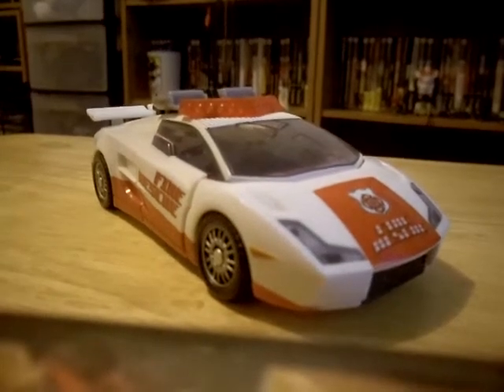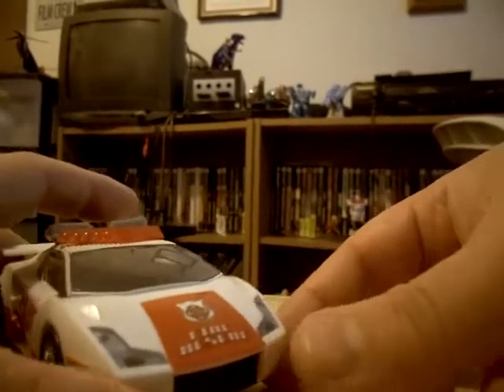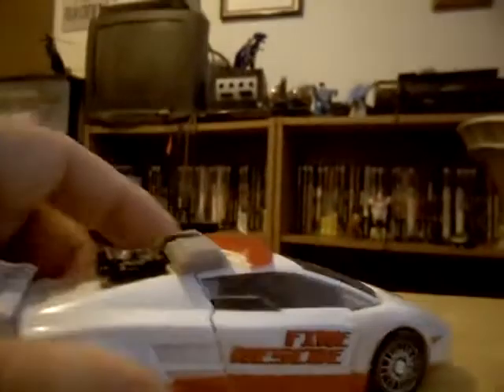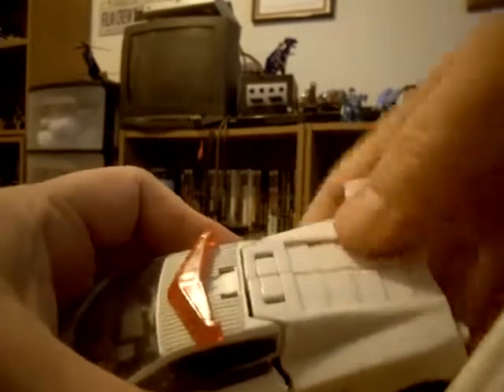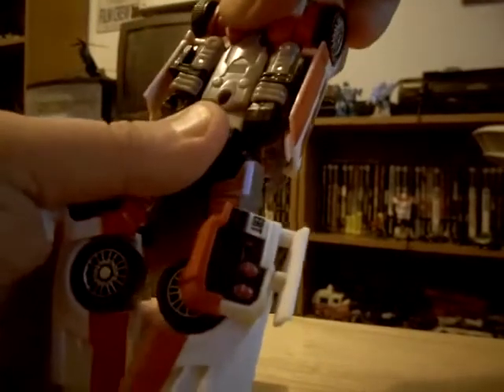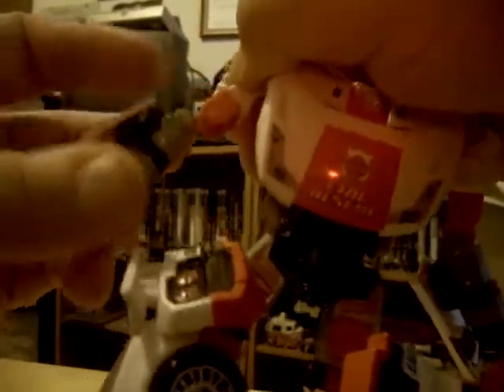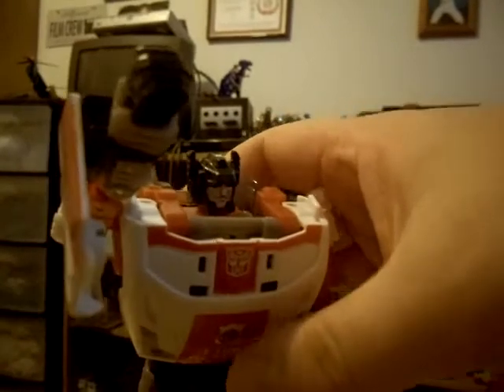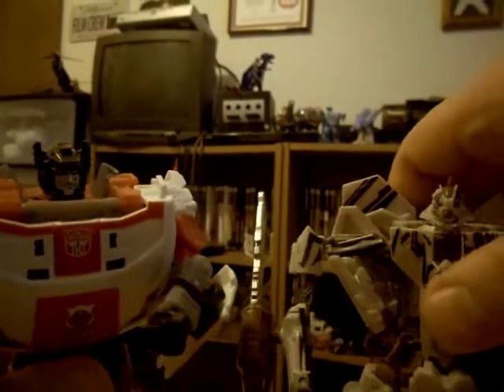"Transformers: Generations" Red Alert Review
My video review on "Transformers:  Generations" Red Alert.